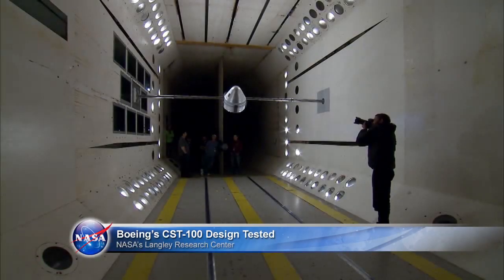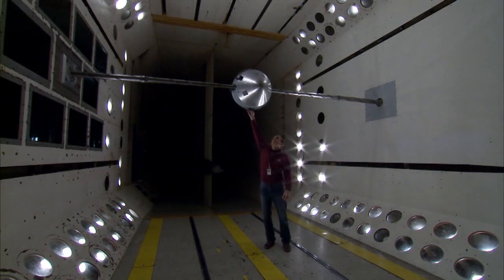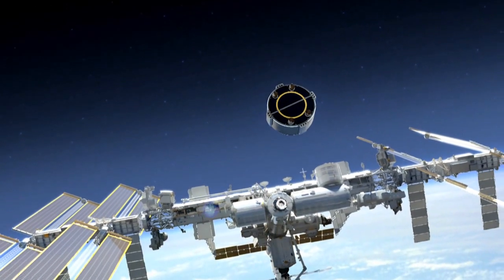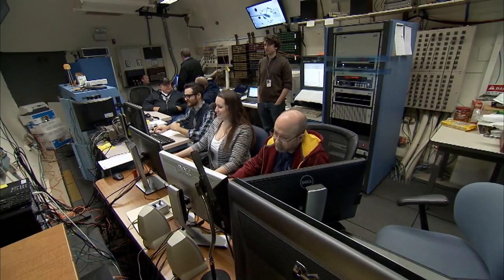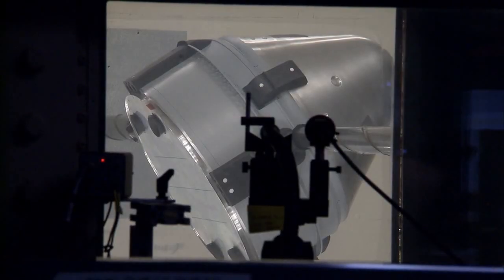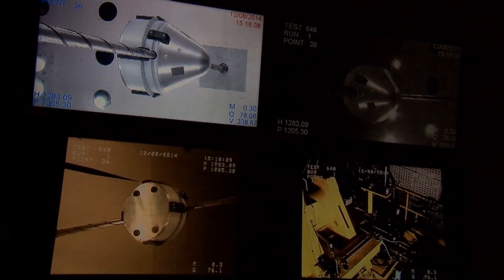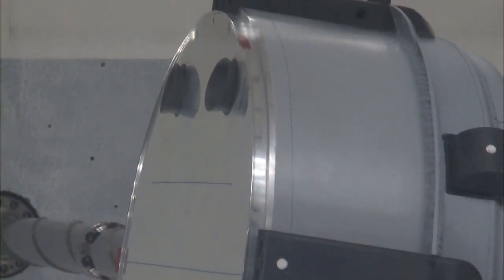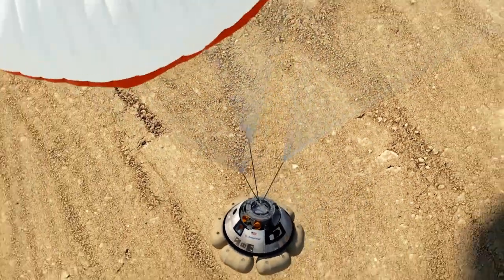CST-100 Design Tested in Langley Wind Tunnel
Boeing's CST-100 spacecraft design underwent wind tunnel testing at NASA's Langley Research Center in Hampton, Virginia, as the company continues to refine and evaluate the spacecraft, which is being prepared for upcoming flight tests and ultimately missions to carry astronauts to the International Space Station.